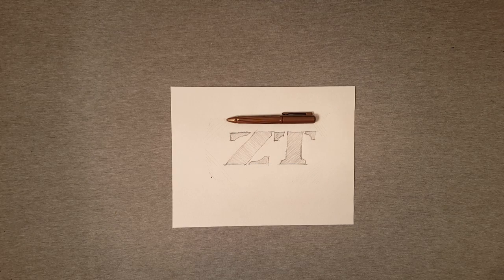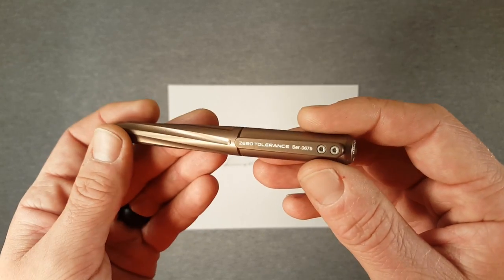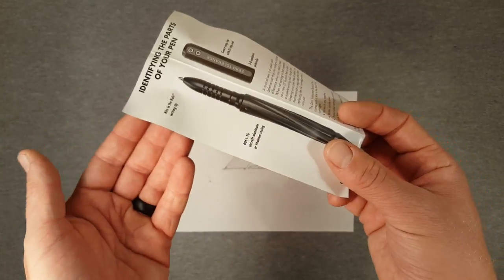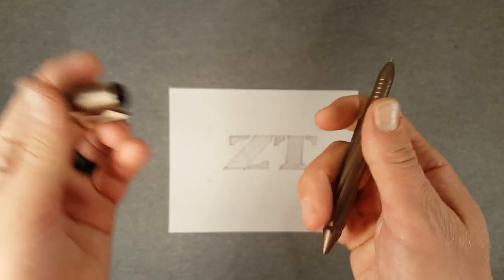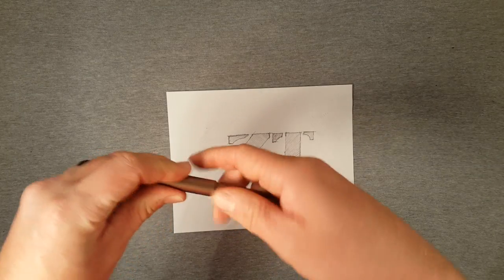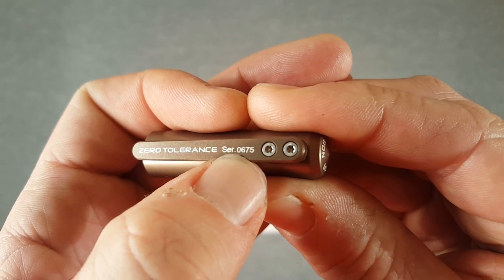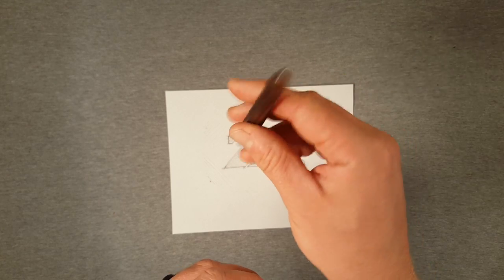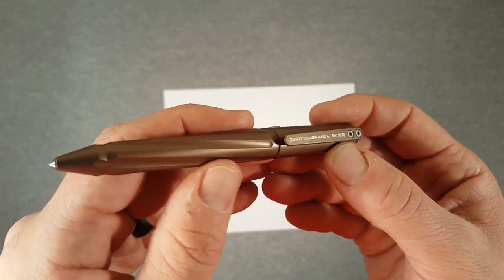Reviewed: Zero Tolerance 0010eb (ZT 'tactical' Pen)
Do you like the content I produce? Much appreciated!

If you enjoyed this, you may want to check out my EDC gear-dump videos

This is my review of the ZT0010eb, one of a range of 3 pens released by Zero Tolerance as their entry offerings in the premium / tactical pen market. This Aluminum bodied EDC pen comes equipped with a Rite in the Rain ink cartridge and glass-breaker. This is the Earth Brown model, it is also offered in black (Aluminum body) and there is also a Titanium version.

Lastly, was this video useful for you? Do you like folding knives, Swiss Army knives, Paracord and other Every Day Carry (EDC) gear?